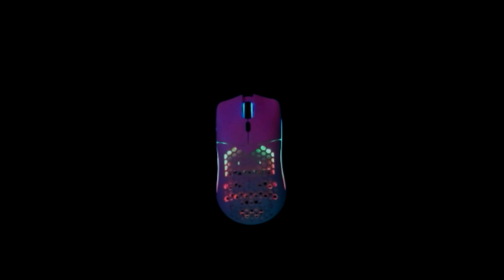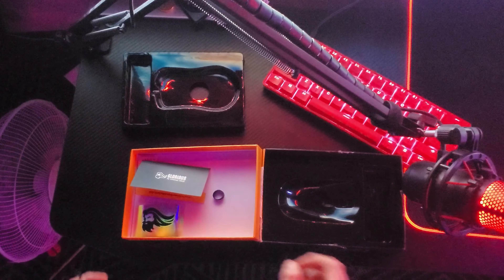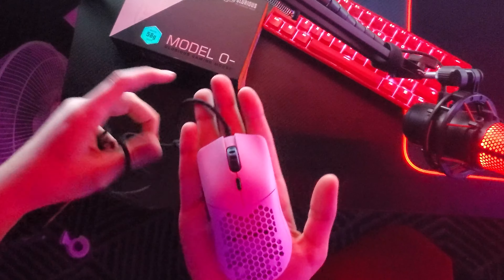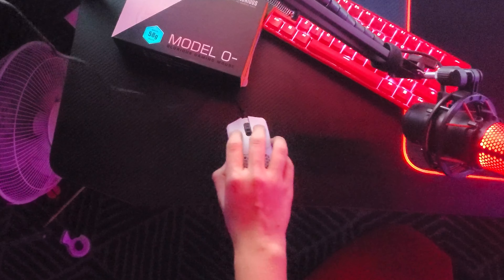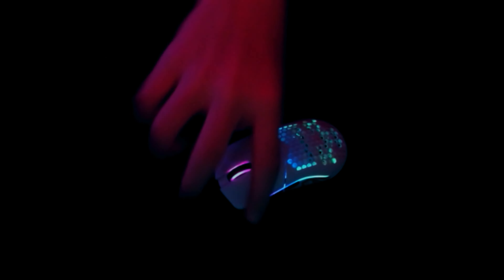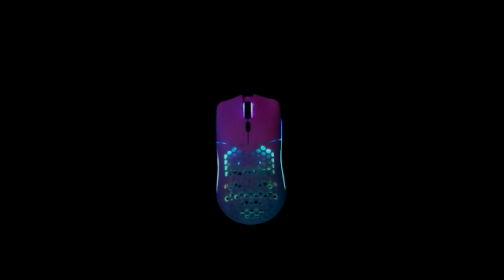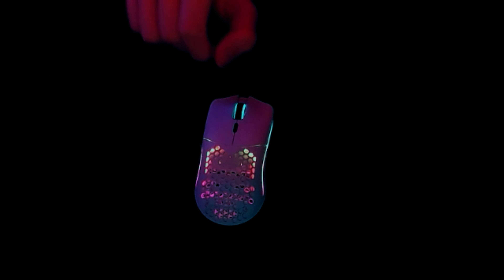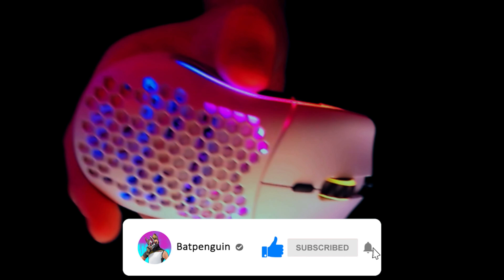Glorious Model O- Mouse Review! (2024)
In this video, i went over the good and bad for the Glorious Model O- (minus) mouse! Its overall a good mouse but I had SOME problems right off the bat!
I tried something new so tell me what you think about it! BTW its Currently only 39$! (originally 85$) USD. (LAST THING, RECORDED THIS AT 5am SO, SORRY FOR SOUNDING TIRED LOL)

COME CHILL IN THE DISCORD!

socials!